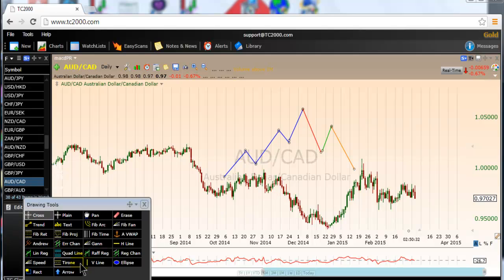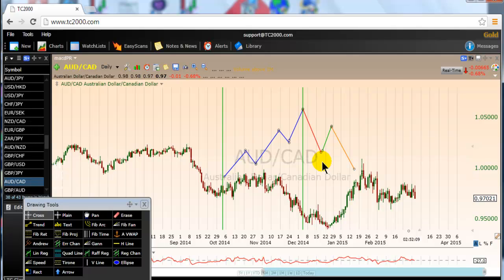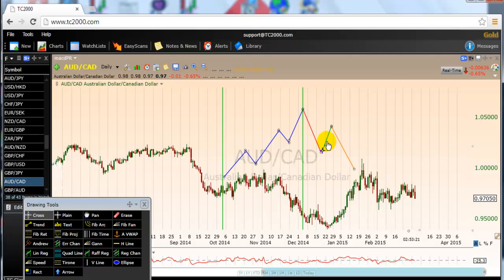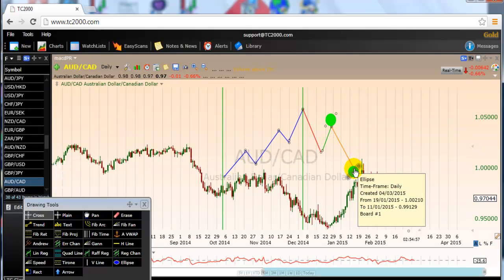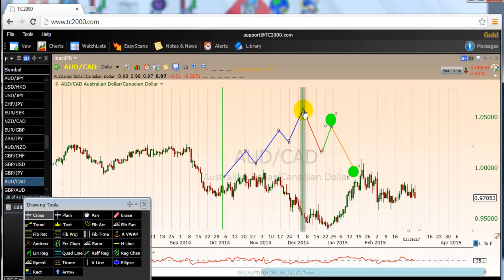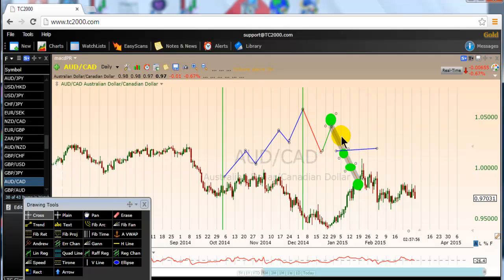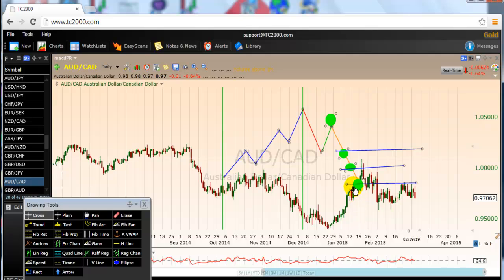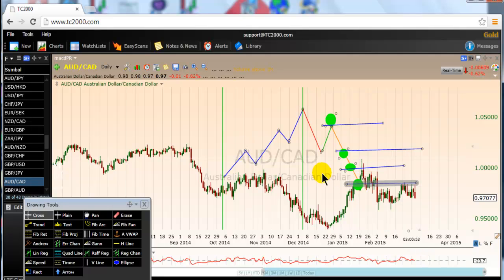How To Forecast The C-Elliott-Wave Of Zigzag Pattern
How to forecast C Elliott wave of zigzag pattern is a trading video tutorial that reveals to the Elliott wave principle students how one
can forecast the C-wave of the Elliott wave zigzag pattern.
goo.gl/B5HLQP